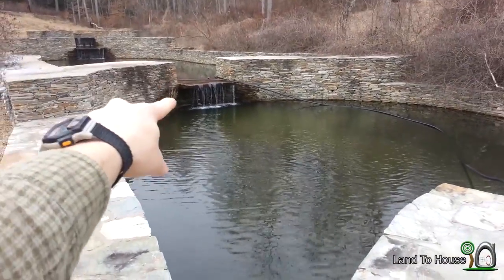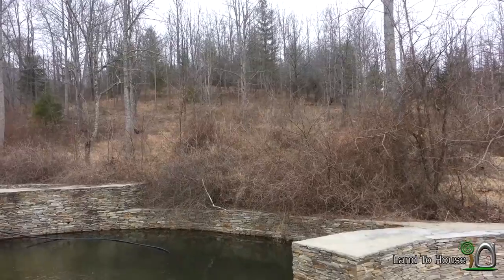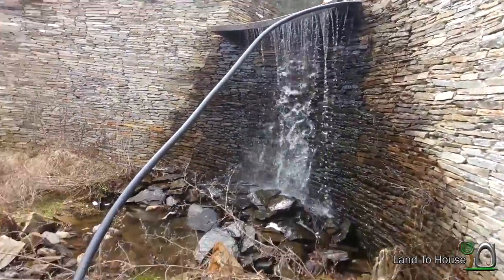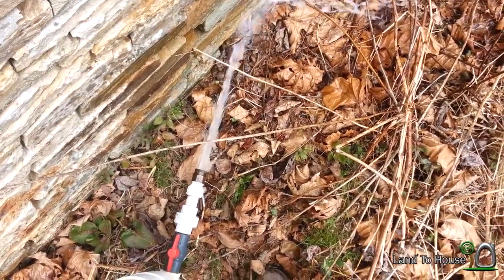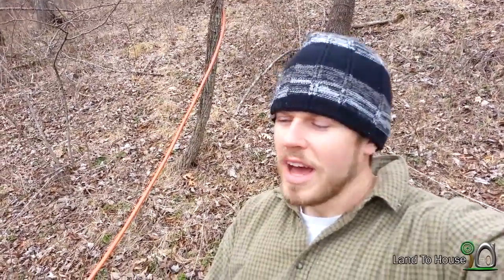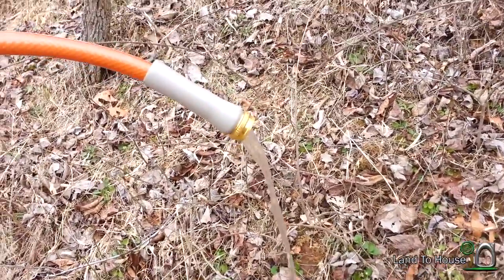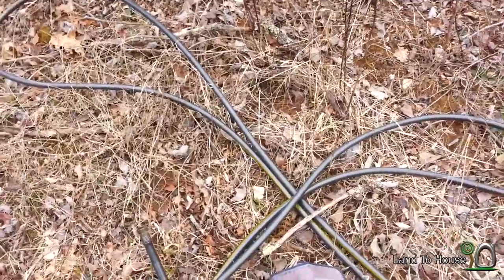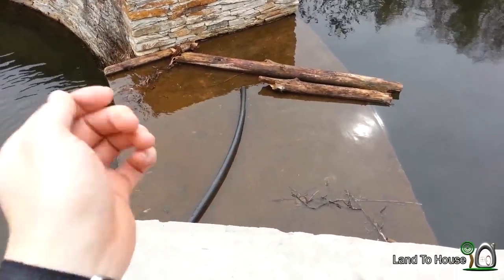Adventure 25 - Ram Pump Potential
Many people have asked what the potential of the Ram Pump is and I almost always just say that it pumps at a ratio of 1:7 meaning that every 1 foot height of water that falls into the pump you will get 7 feet of lift out. This is rather generic and I thought that I would make the attempt of showing this in an adventure.

It is cold and things did not go as expected so I will be expanding on this adventure in the future.